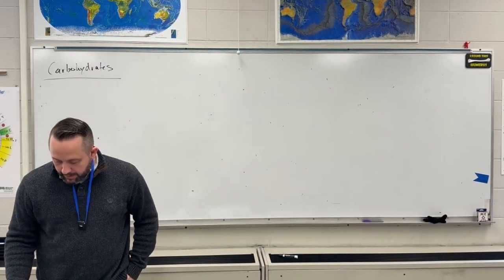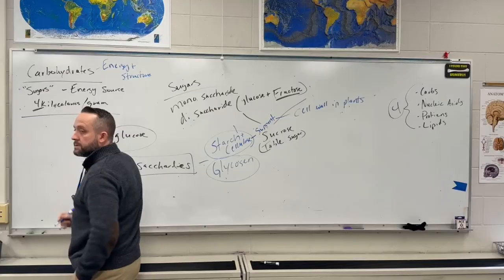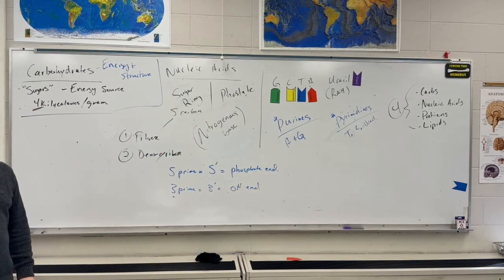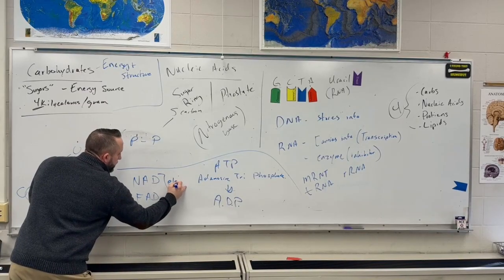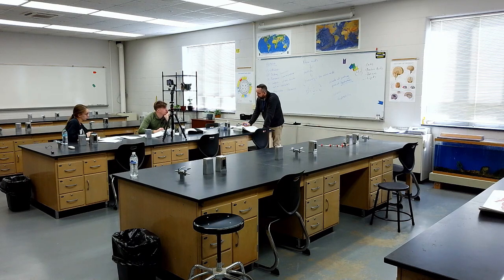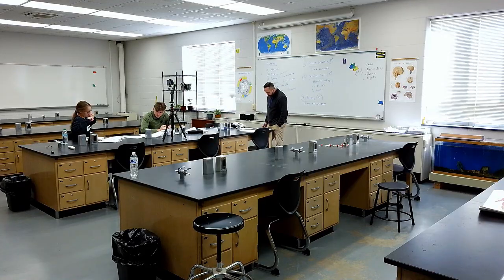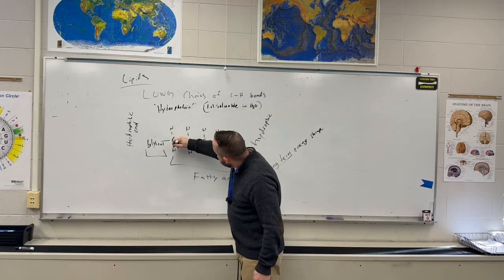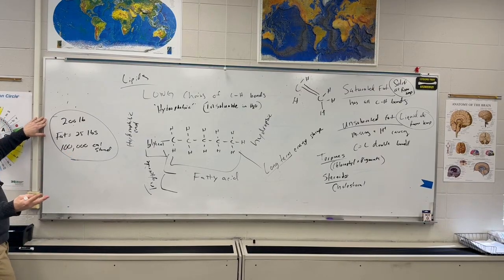Chapter 3 Part 2 Lecture Recording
This lecture was recorded for BIO150 on Thursday, January 29, 2026.

0:00  Intro & Where We Left Off
1:36  Dehydration vs Hydrolysis

2:07  Carbohydrates
11:02 Carbohydrate Summary

12:00 Nucleic Acids
20:50 ATP & Cellular Energy

25:48 Proteins
35:12 Protein Structure Levels

44:31 Lipids
53:57 Fats vs Carbs (Energy Storage)

56:42 Phospholipids & Cell Membranes
59:00 Origin of Life Discussion
1:02:00 Wrap-Up